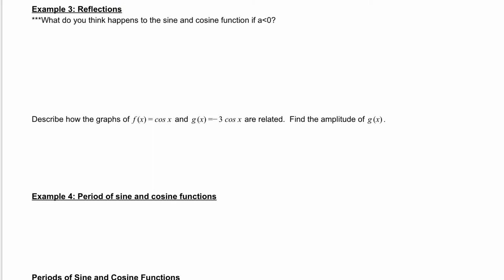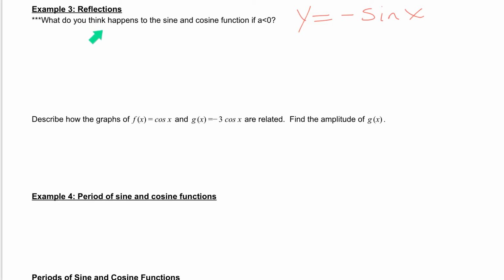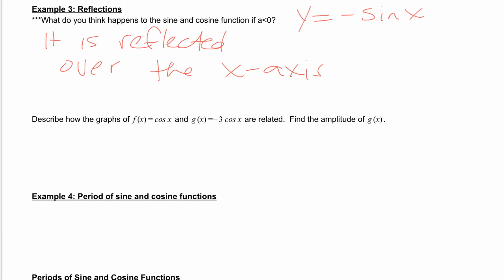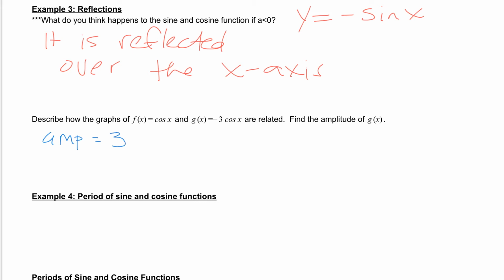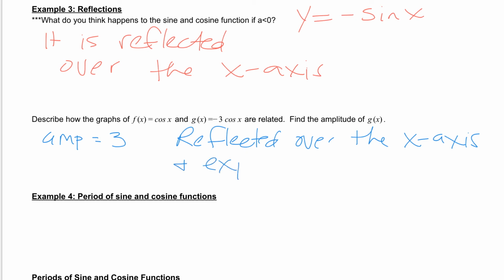Notes 4.4 day 1 ex. 3